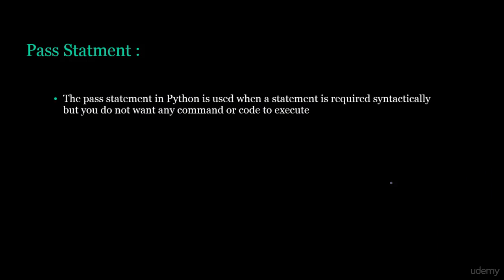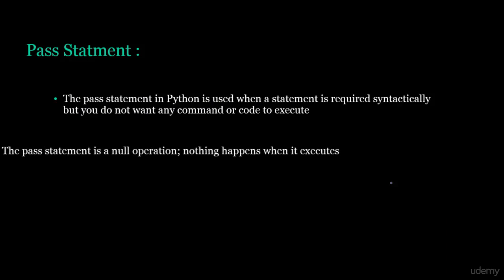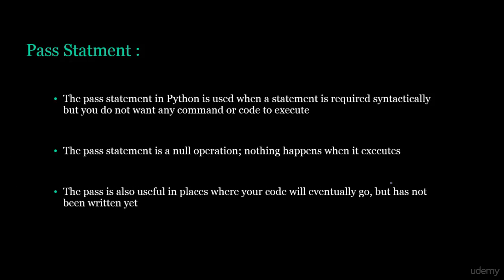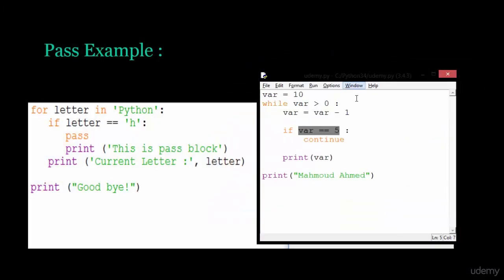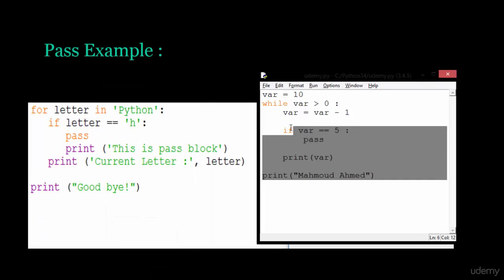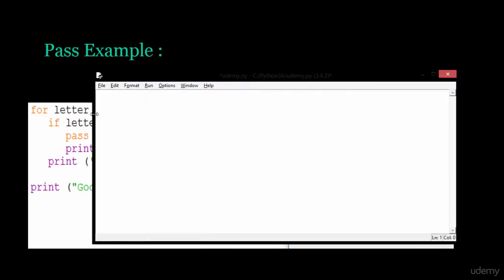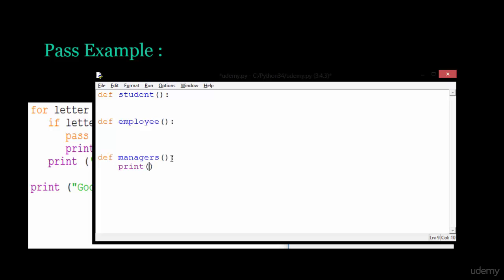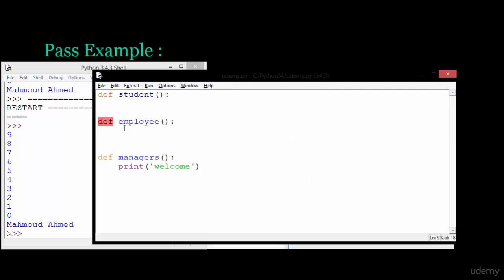Control Statement Pass Statement Using Python